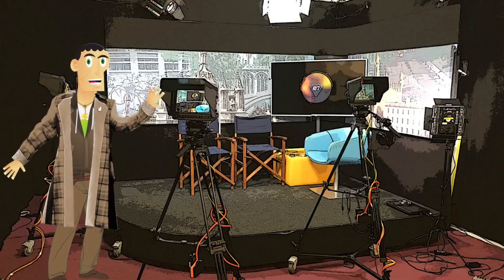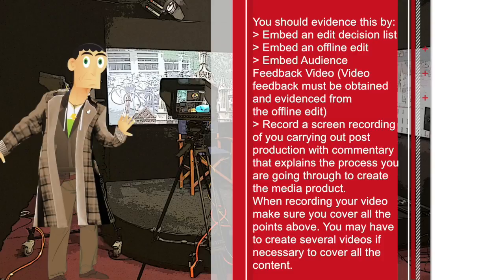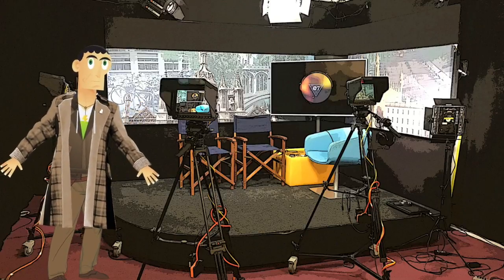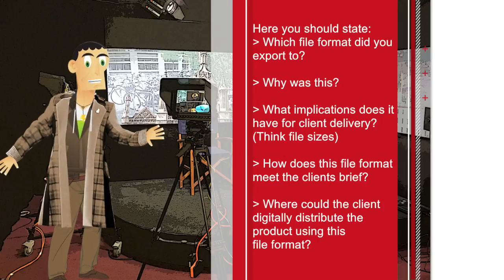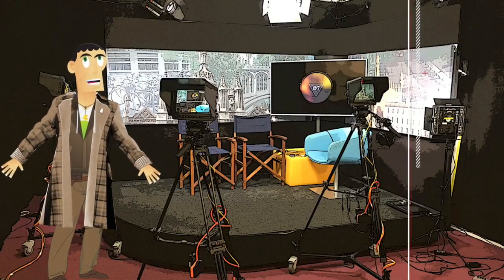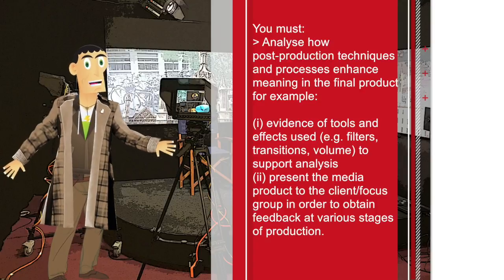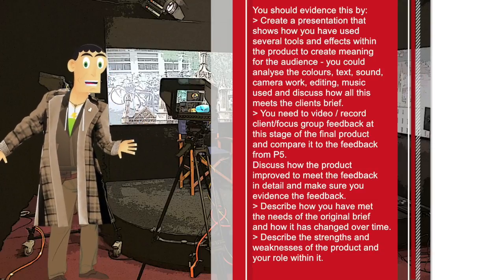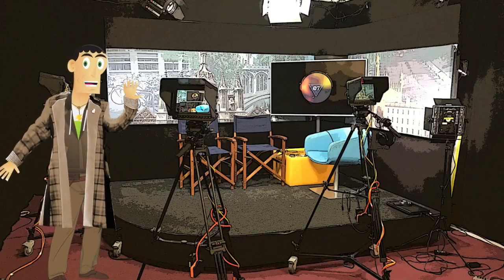Virtual Tutor - U3 LO4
Cambridge Technicals in Digital Media Production
Extended Level 3 Diploma
OCR